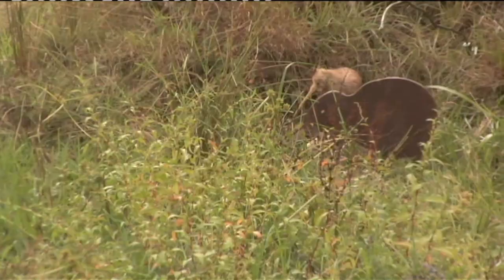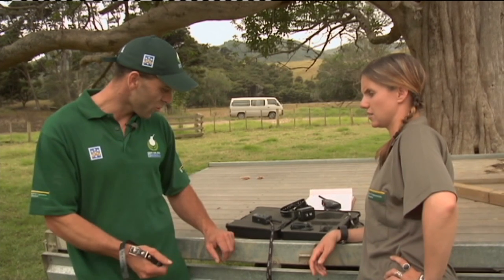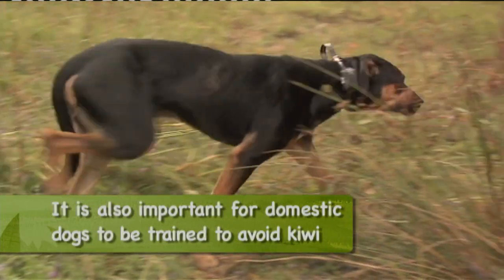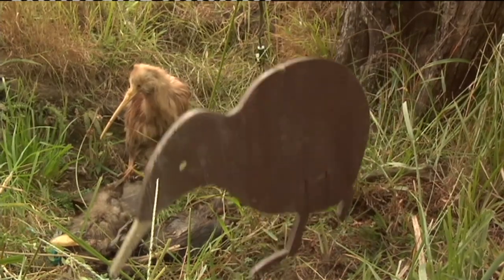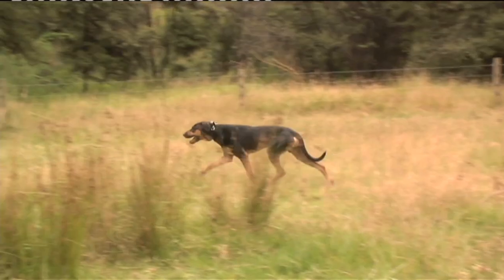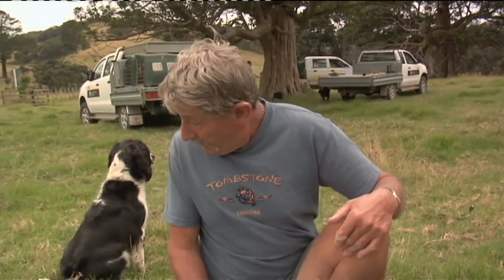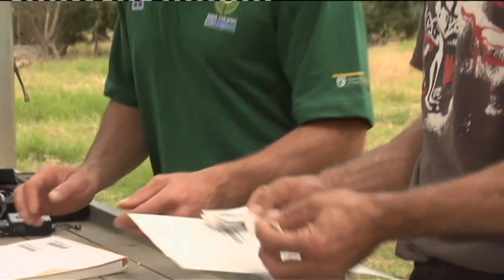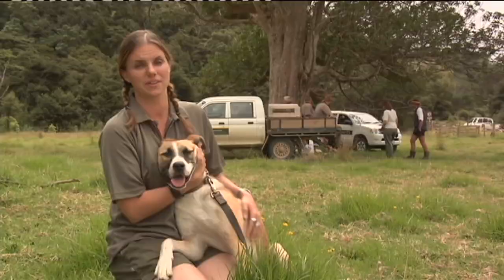Meet the Locals: Kiwi avoidance training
Season 4, episode 22: Dogs are one of the top threats to our kiwi. Check out this video to find out how dogs can be trained to avoid kiwi at all costs.

Meet the Locals is a series of mini-documentaries about New Zealand's wildlife, wild places and the people working to protect them.

Each four-minute episode showcases the inspiring work of local communities, businesses and individuals, who make a difference to protecting our natural areas, native species and historic places.

Meet the Locals is a partnership between DOC and TVNZ.